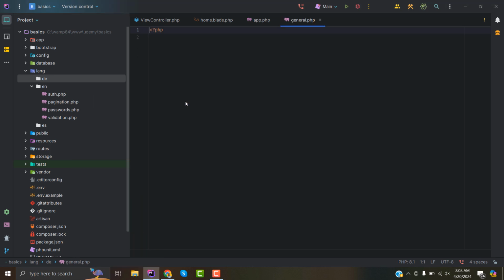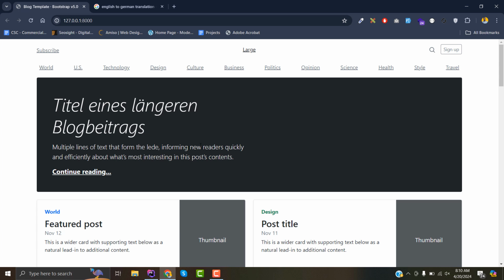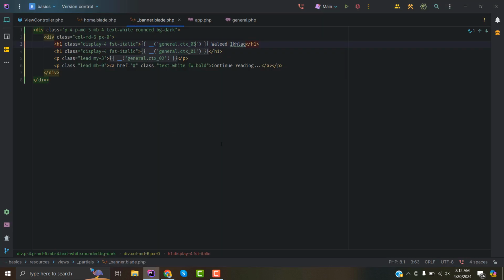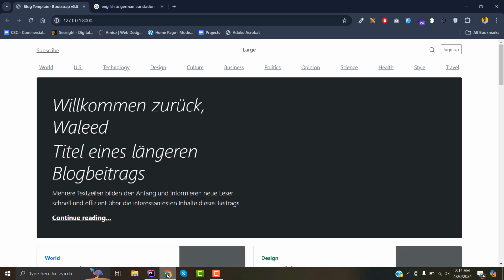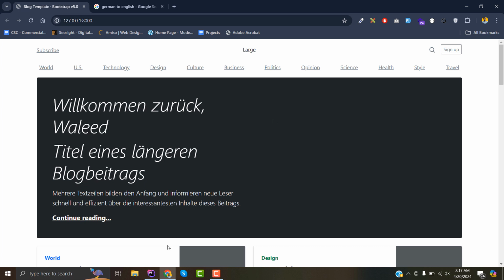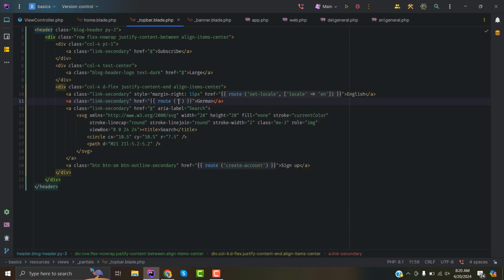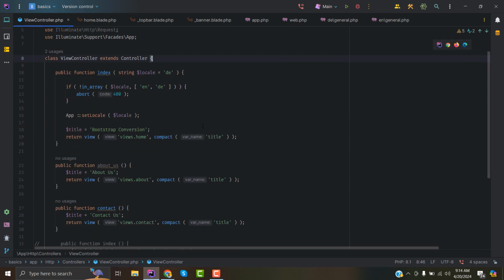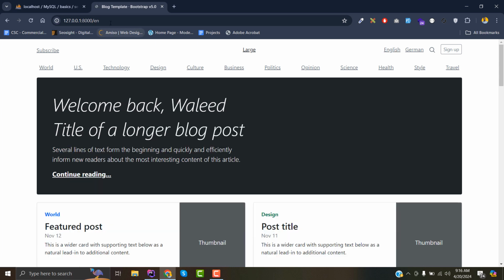Localization - Part 2 | Learn Laravel From Scratch 2024 | Basics to Advance